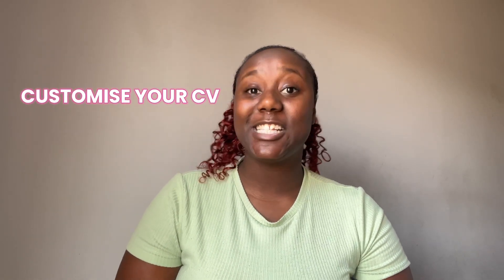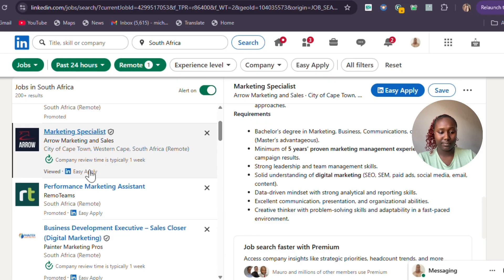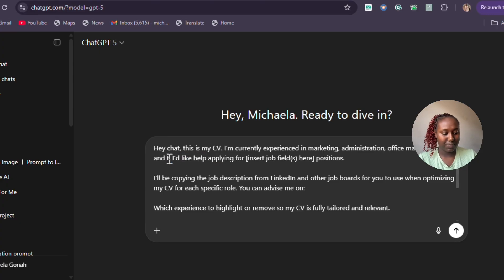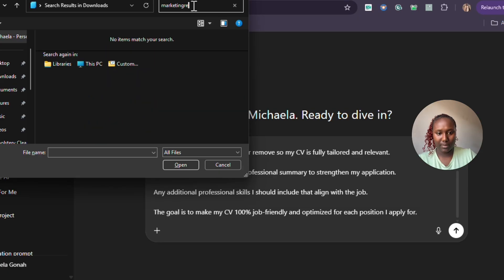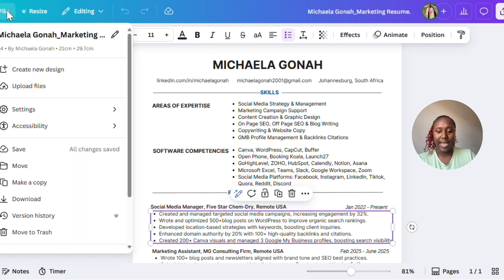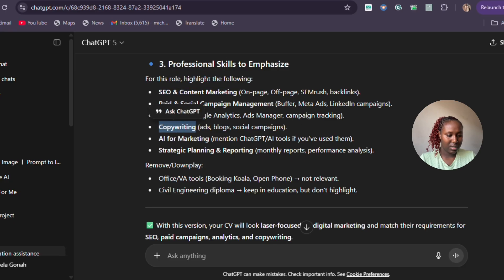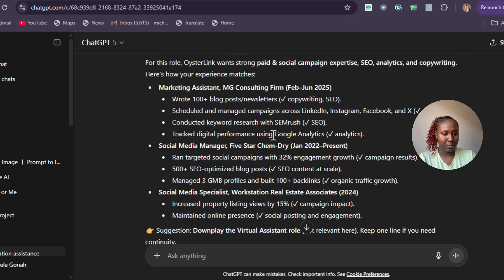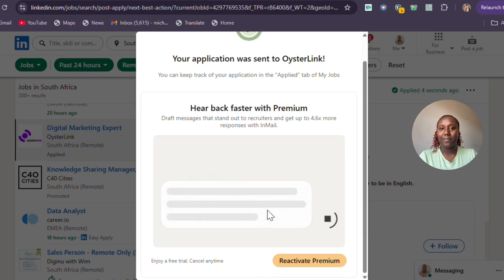Land a REMOTE JOB with this CV trick!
Want to land more remote job interviews? In this video, I don’t just talk about CV tips…I actually show you step-by-step how to customize your CV for each application.

Timestamps:

00:00 – Introduction | Why customizing your CV is key to landing remote jobs
00:17 – Finding the right remote job to apply for on LinkedIn
03:18 – Using ChatGPT to optimize your CV for the job description
07:17 – Editing and designing your CV on Canva with ChatGPT suggestions
11:35 – Applying for a remote job with your new customized CV
12:47 – Final thoughts | How a tailored CV increases your remote job chances

If you’ve been sending out the same CV everywhere and not hearing back, this tutorial will help you understand how to tailor your CV so recruiters notice you.

Chat GPT Prompt for CV optimizing:

"Hey Chat, this is my CV. I currently have experience as an [Insert Job Title(s)]. I need help applying for positions in these fields and similar ones.

I will be copying the job description from LinkedIn and other job boards, and you can use that information to optimize my CV for the specific position I’m applying for. You can let me know:
 • Which experience to highlight
 • Which experience to remove
 • How to make my CV 100% optimized and tailored to that role

If there’s anything I should add to my summary, skills, or professional section that would be beneficial for the job, please suggest those changes as well.

👉 Watch until the end for my best pro tip on saving time while still customizing!